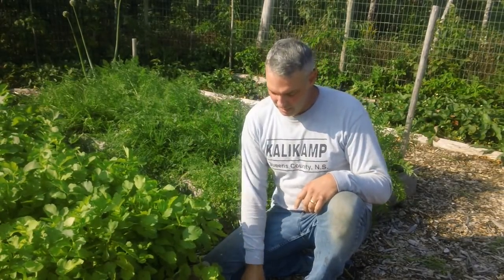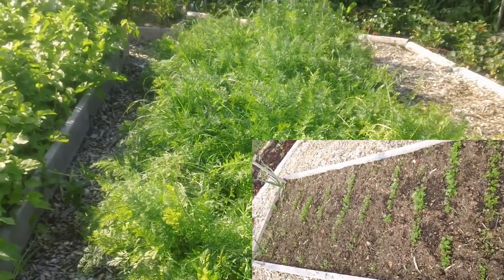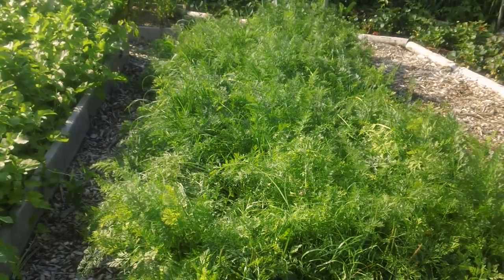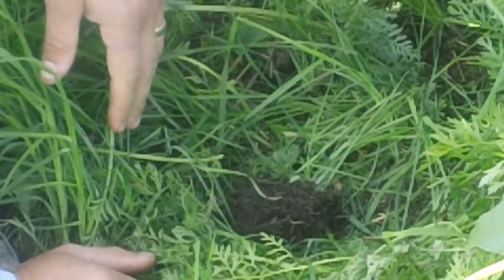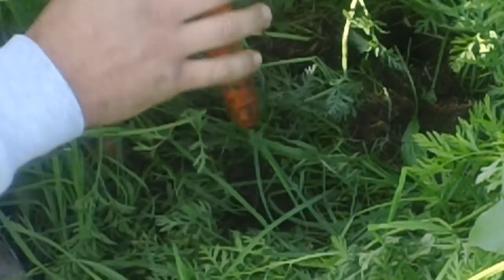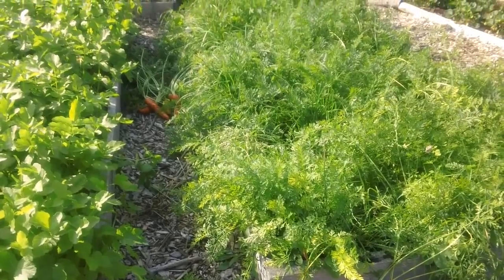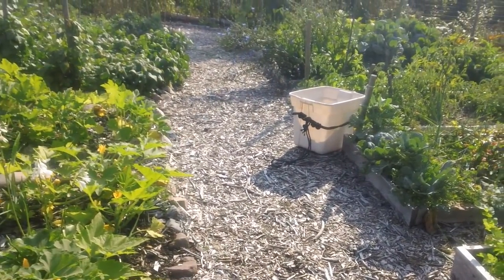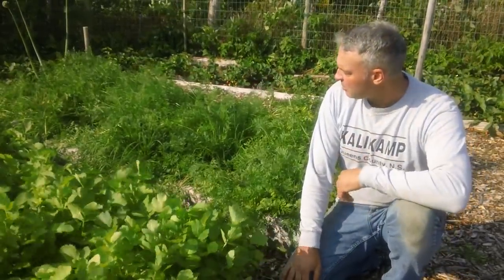The Power of Horse Manure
In this video I show some of the results that I got this year by simply putting down a few inches of horse manure last fall and then direct seeding into the manure the following spring in April - no tilling needed! You can also check out my podcast where I discuss how to grow healthy food in your backyard cheaply and easily. Special thanks to Audionautix.com for the music used in this video ("pioneer" and "serenity").